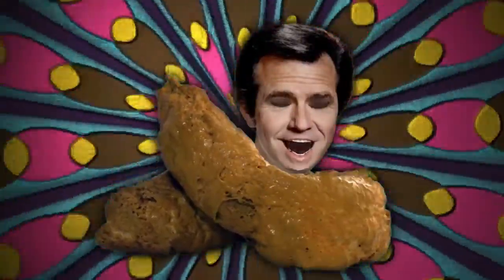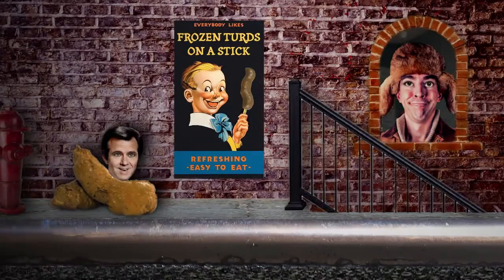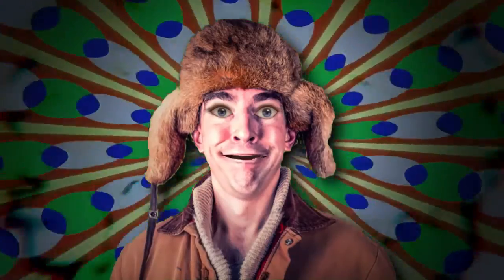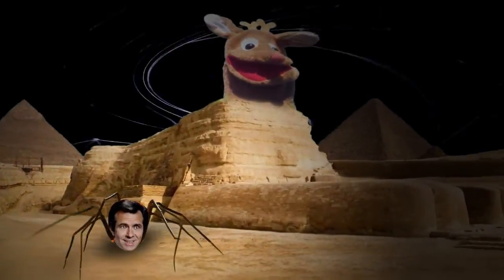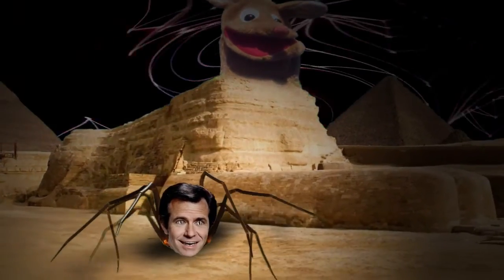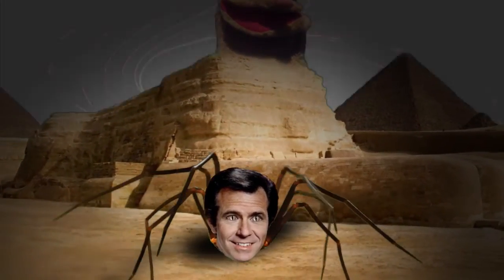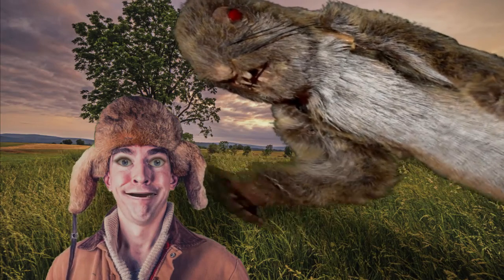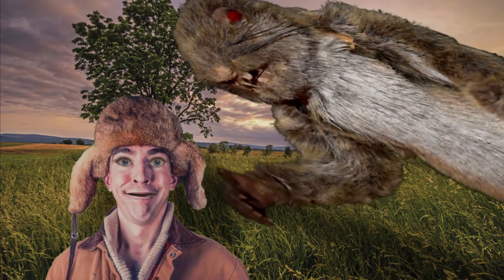The Rudy Schwartz Project - Mr . Squirrel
"Is That a Quadrijawed Sea Urchin or Are You Just Glad to See Me?"  on DC-Jam Records

Also available for streaming from most of the usual corporate parasites.